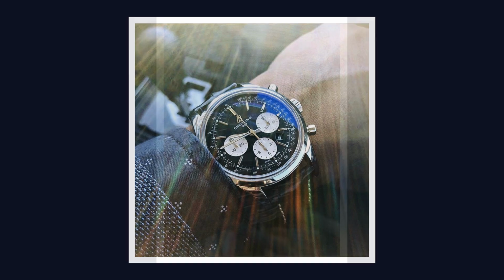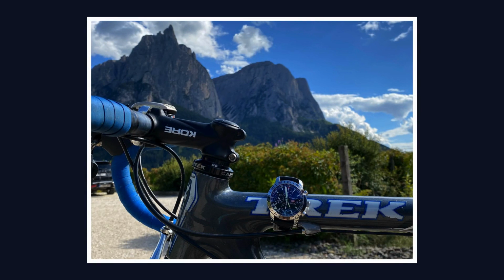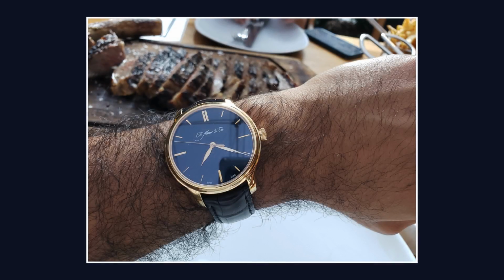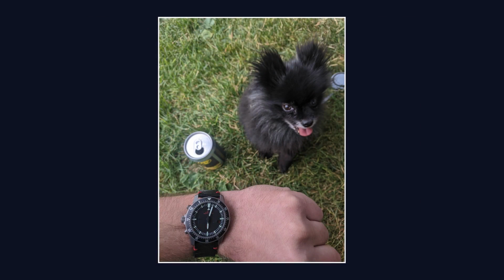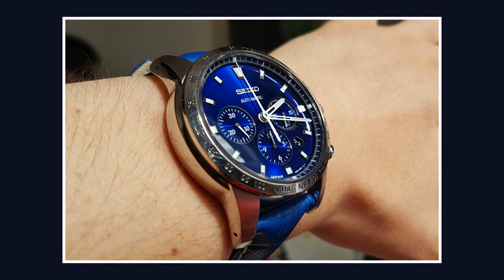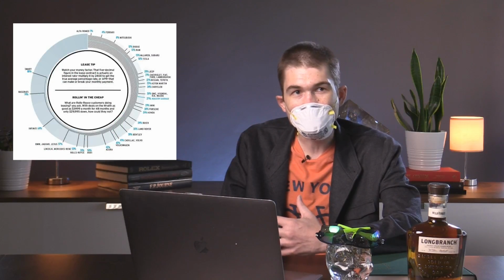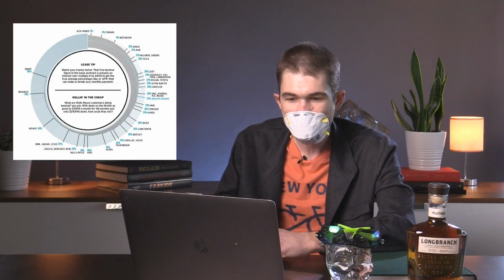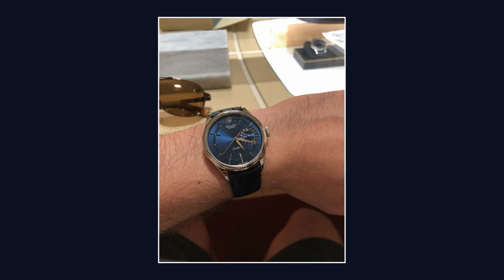Rent a Rolex: The Truth About Watch Renting, Leasing, and Subscription Services for Watch Collectors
Buying luxury watches is an emotional subject, and Tim Mosso understands this as a collector himself.

On the subject of renting watches, Tim is clear; it fails to recognize the core reasons behind a luxury watch purchase. In a world of disposable goods and fleeting experiences, a watch such as a Rolex, Omega, or Patek Philippe is the exception. Consumer electronics and cruise packages fade into landfill and memory, but a watch is enduring. Whether marking a career milestone, a memorable moment, or passing an heirloom to the next generation, a wristwatch offers continuity.

Watch renting, on the other hand, deprives the watch enthusiast of that permanence. When your watch is no more enduring than a fruit-of-the-month basket, it becomes just one more ephemeral expense. Whether status or permanence is your goal, watch rentals and subscriptions fall short of serving that purpose.

As for watch leasing, the situation is a bit more complex. Automotive leasing, which is the presumptive model for watch leasing, exists in a different economic eco system. In-house automotive credit arms are a huge driver of leasing revenue, and luxury watch brands have no equivalent. Moreover, most watches are purchased with cash, not borrowed money.

Second, automotive leasing drives the factory certified preowned programs. The leasing business literally acts as an upstream feeder for CPO automobiles. This works because unlike watch brands, car manufacturers state expected residuals up front at the beginning of a lease; this provides the owner with some sense of the depreciation and saves the dealer from having to fight over the value of the car at the end of the lease. This is a huge problem for luxury watch brands like Audemars Piguet because leasing would create a huge pool of used watches; this, in turn, would either force AP to price its used watches at market prices -- admitting to depreciation rates rarely discussed by OEMS -- or simply destroy the watches at the end of the leasing period.

Tonight, our show will feature all of the above plus live chat and wrist shots from our global audience of watch buyers, watch collectors, and watch enthusiasts!